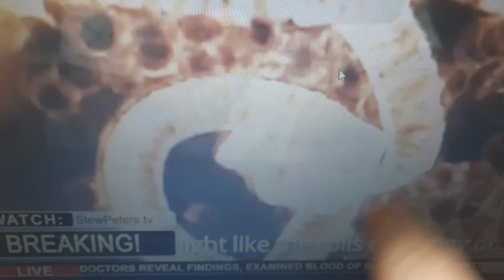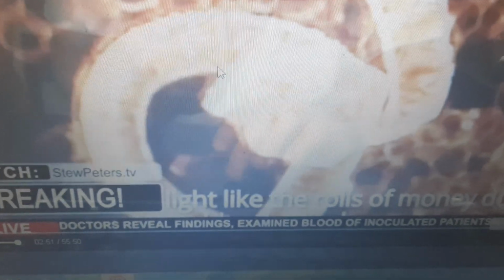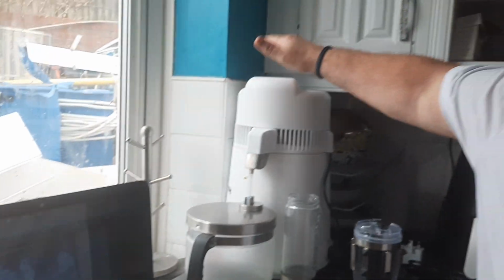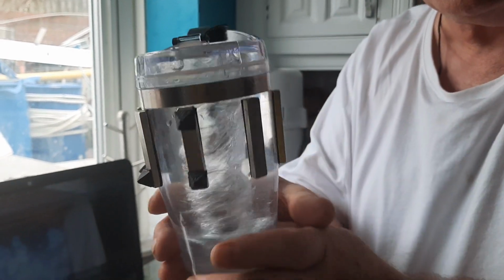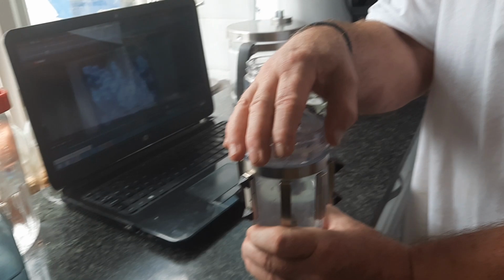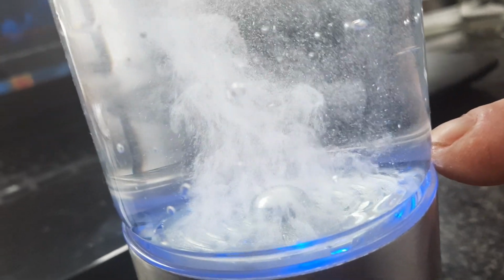Water Restructuring Negative Ion charger Kit. Available at the link below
Blood Haemoglobin Charging the Electrical Ions with the Vortex Structured Hydrogen Charged Water Kit.